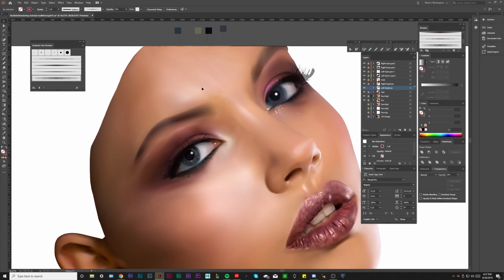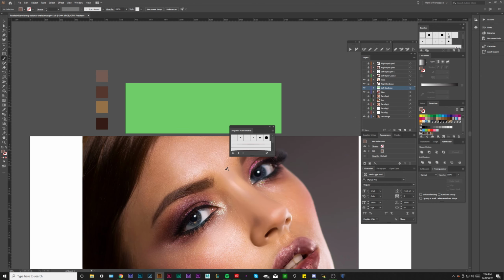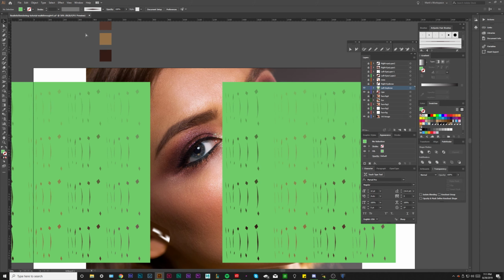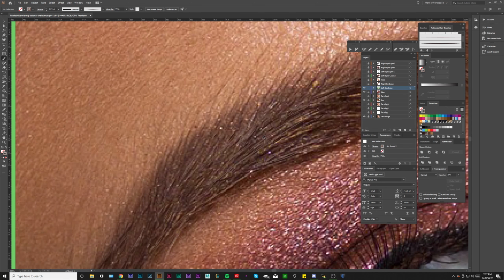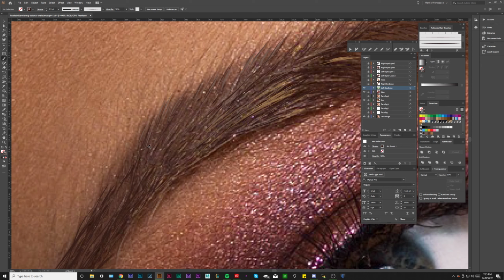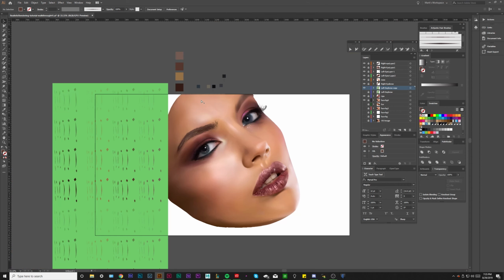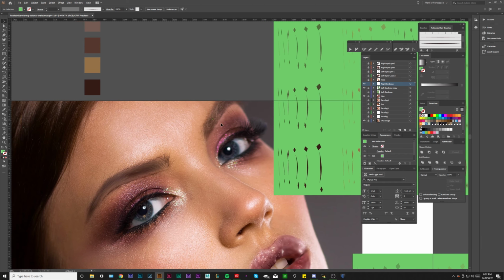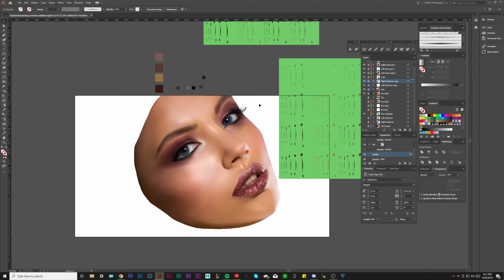Gradient Mesh Advanced Tutorial - Learn Realistic Drawing (Adobe Illustrator) - Hair (Episode 41)